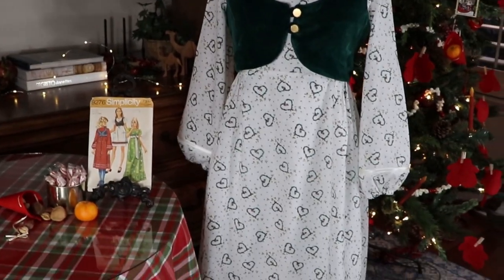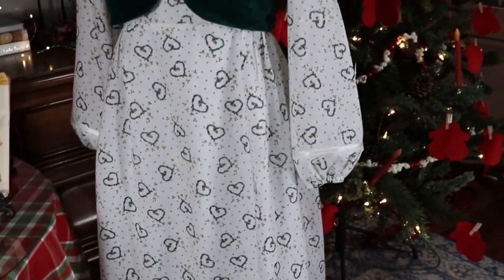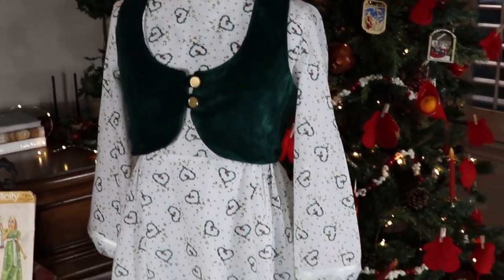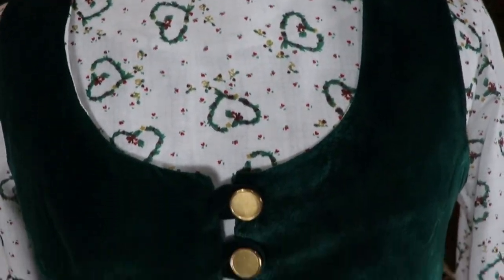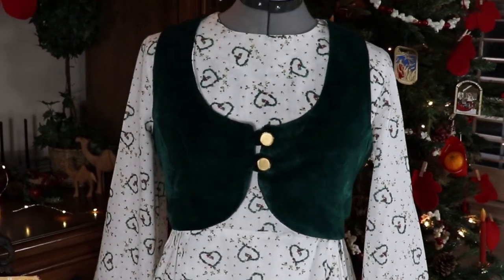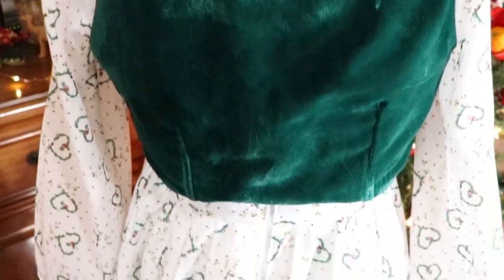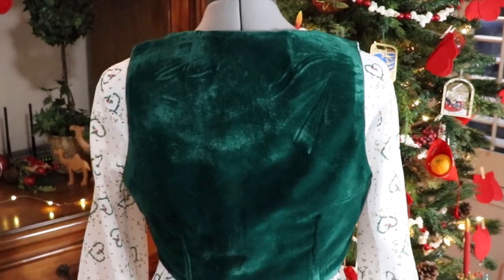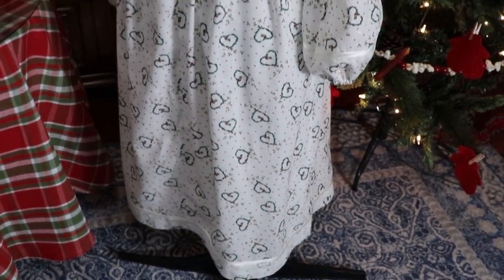A Gunne Sax Inspired Holiday Dress II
A Gunne Sax Inspired Holiday Dress was created using a vintage pattern, fabric, and trim. Click on SHOW MORE

✂️✂️  A detailed post providing more information on the costumes to include patterns and fabrics used as well as additional photos and details can be found by clicking on the link below:

🌲🌲 gunnesaxmas is hosted by Gwen's Shenanigans

💌📬 Laura's Social Links 💌📬